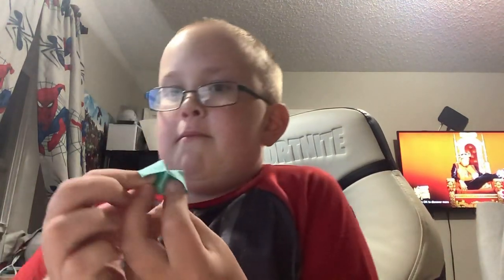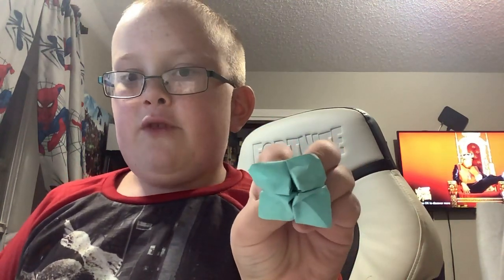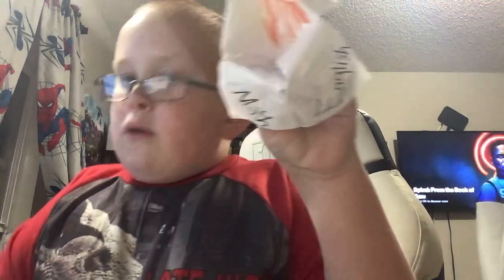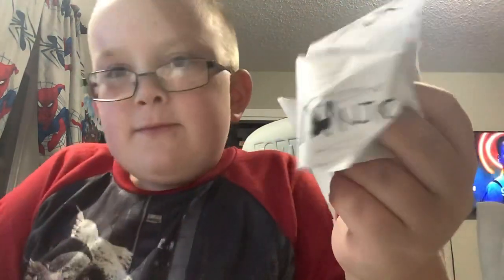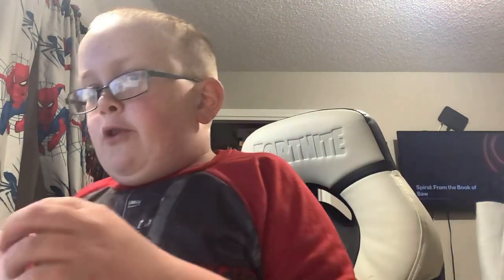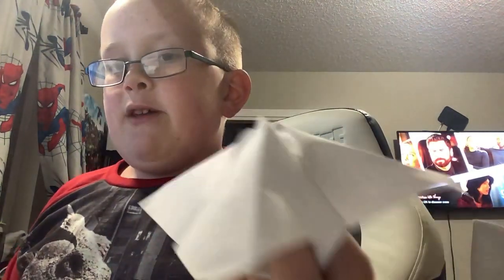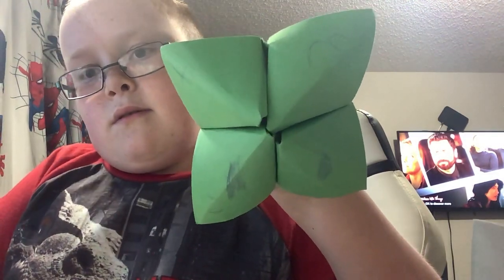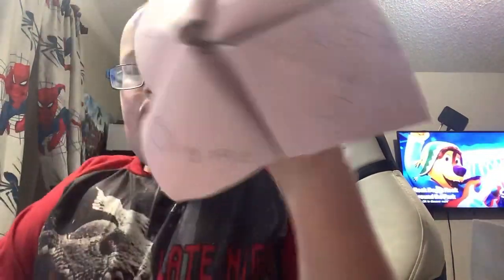Fortune tellers part 1